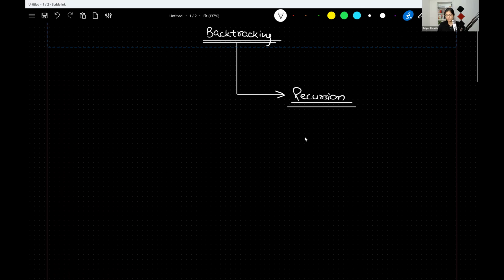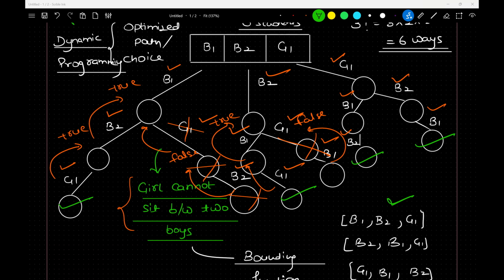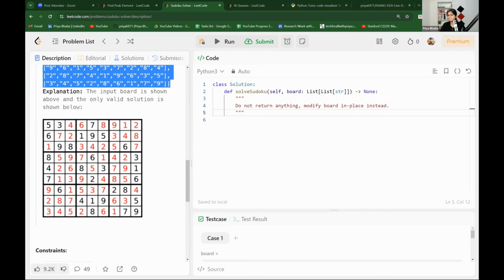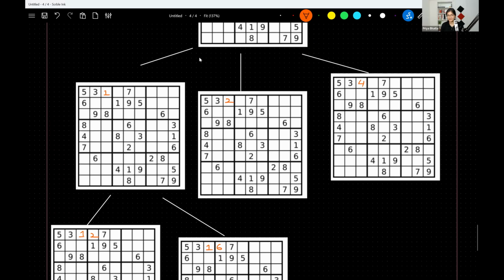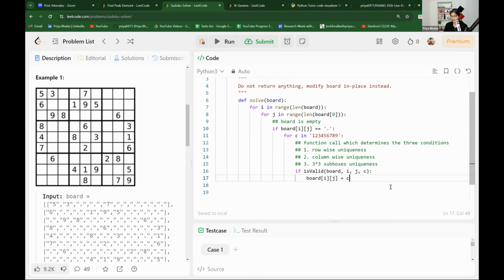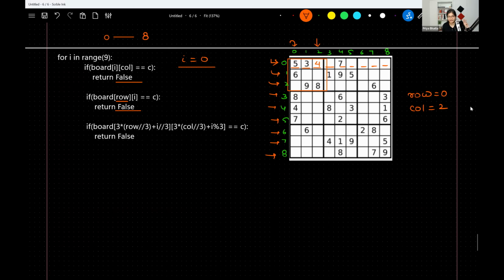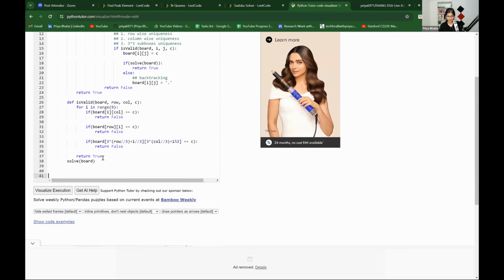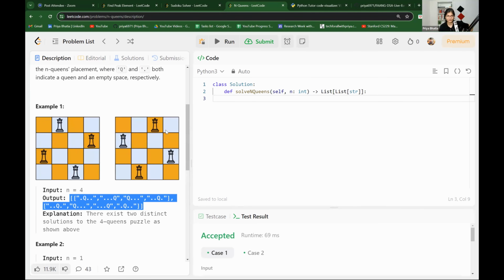Masterclass on Backtracking: In-Depth Tutorial from Paid Live Course!!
Dive deep into the world of algorithmic problem-solving with this comprehensive tutorial on Backtracking, a fundamental concept in computer science and programming. In this video, we'll explore the intricacies of backtracking using a real-time example of a Sudoku solver.

🌟 What You'll Learn:
✅Backtracking Explained: Understand the core principles of backtracking, its importance in solving complex problems, and where it's applicable.
✅Sudoku Solver Case Study: Witness backtracking in action as we tackle a Sudoku solver example. Learn how to apply this technique in a step-by-step manner, ensuring you grasp both the theory and practical implementation.
✅Algorithmic Deep Dive: Delve into the details of algorithm design, exploring how to make efficient and effective backtracking algorithms.
✅Coding Session: Follow along with a live coding session where I'll demonstrate how to code a Sudoku solver from scratch.

Data Science
Podcasts